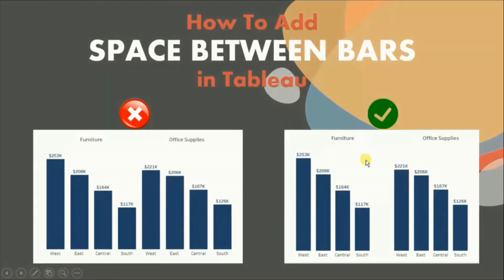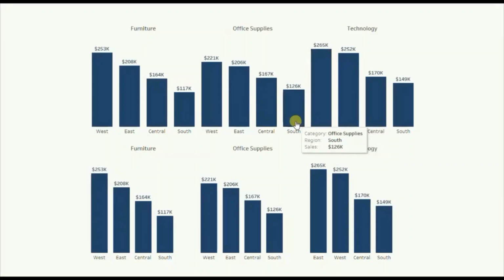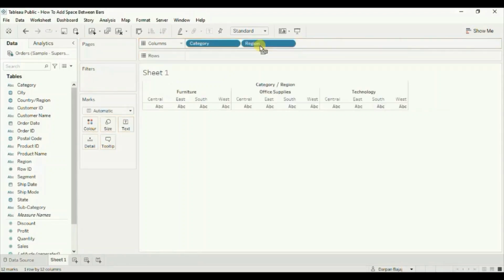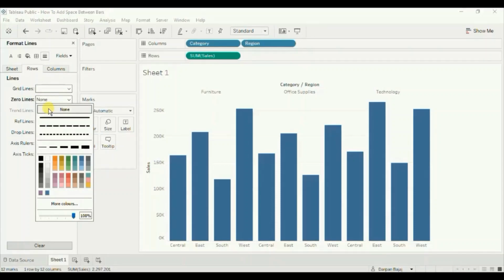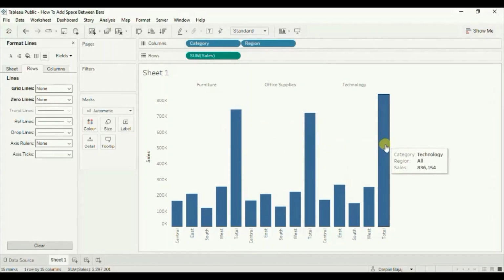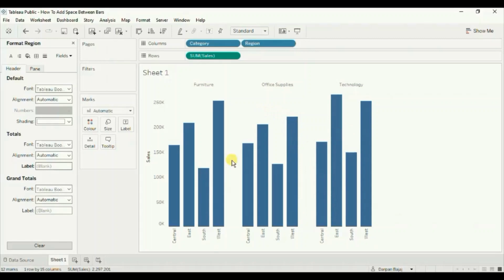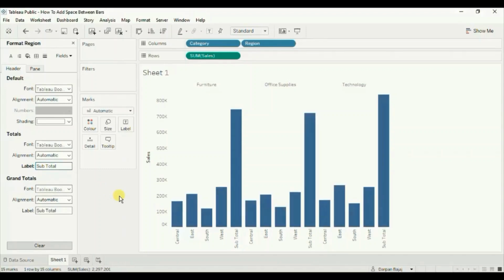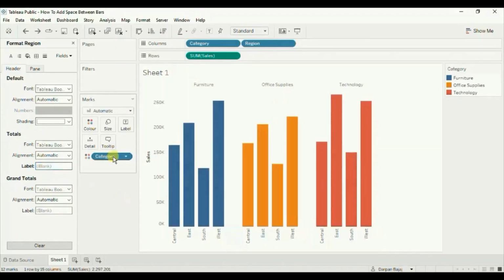How To Add Space Between Bars In Tableau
This tutorial will guide how to add space between bars in Tableau.